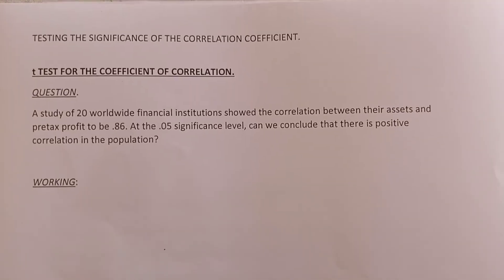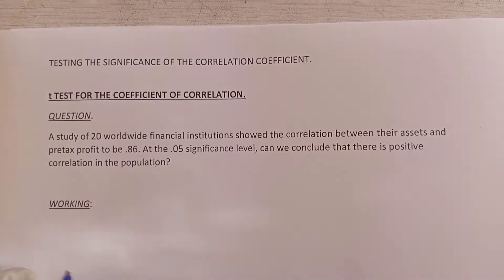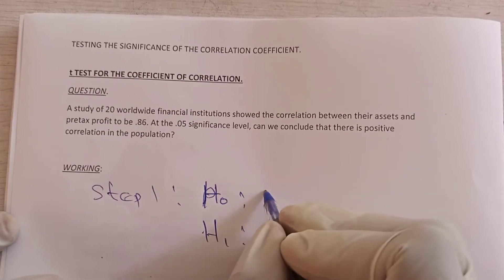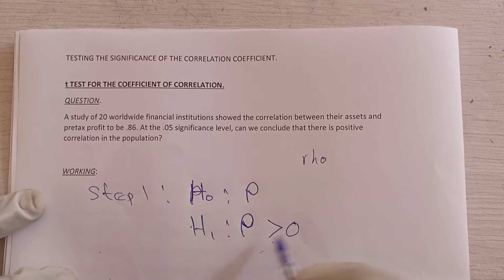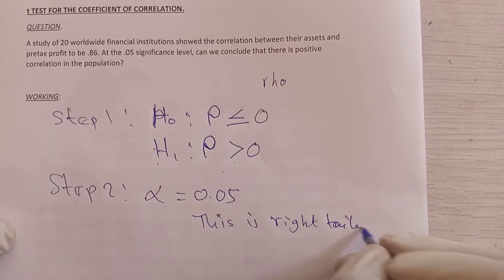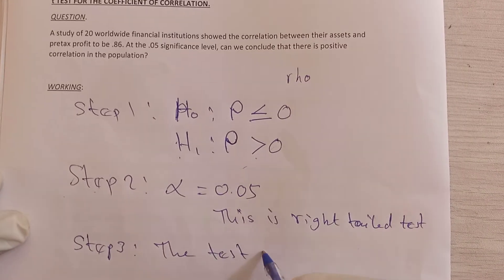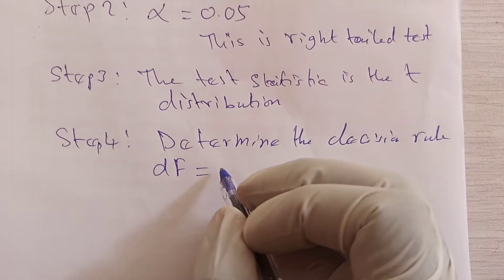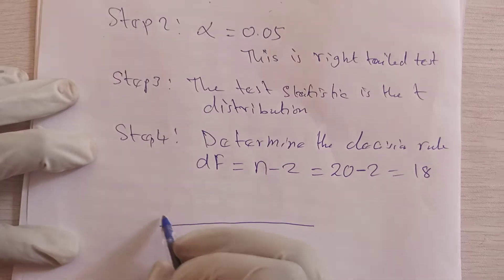t Test for Coefficient Of Correlation.